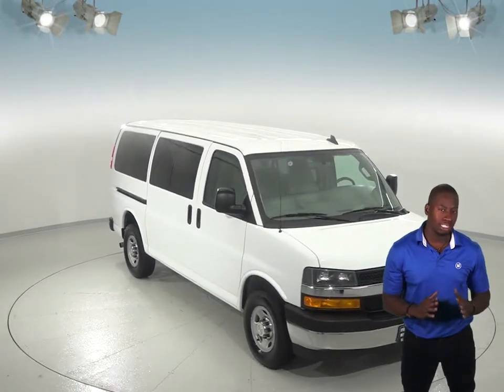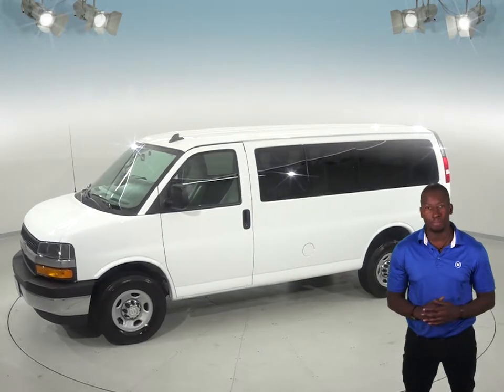A97025TA - Used, 2017, Chevrolet Express, 3500, LT, Test Drive, Review, For Sale -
*Guarantee credit approval *Free Lifetime Powertrain Protection
*Free 48 hour test drive   *Vehicles must pass our extensive 172 point inspection
*At home/office test drive *Extended service hours